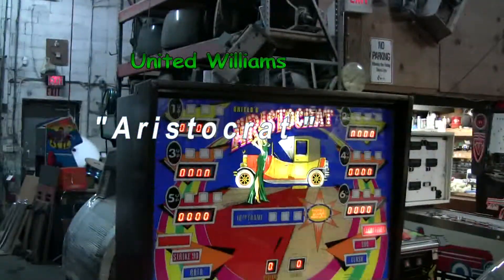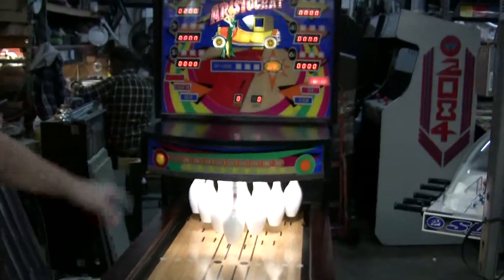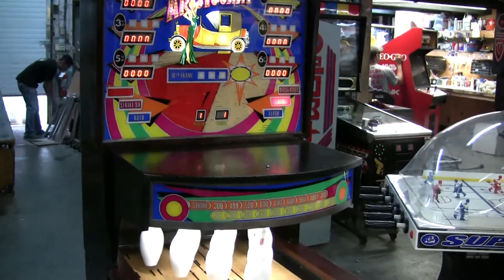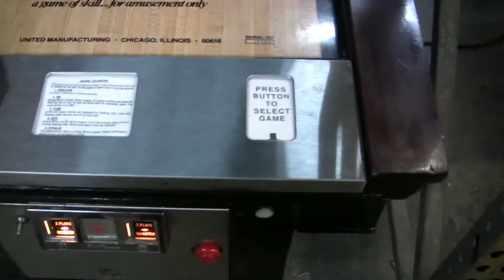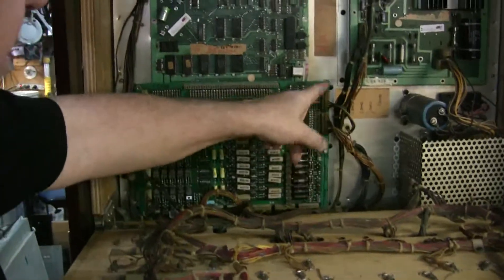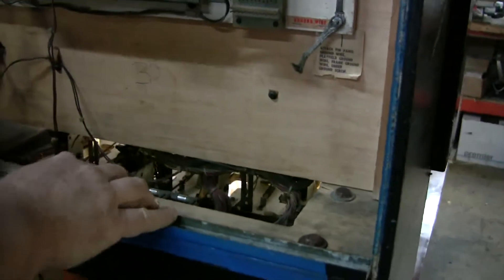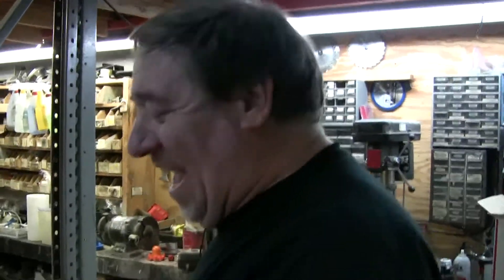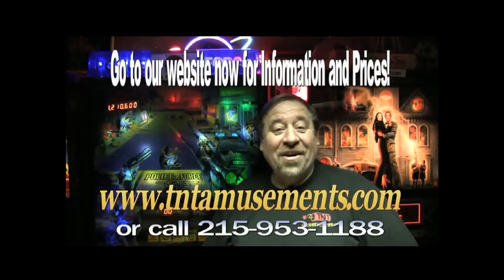#362 United Williams ARISTOCRAT Shuffle Bowling Alley - Old School Bowling! TNT Amusements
Todd Tuckey shows you a 1979 Shuffle Bowling Alley made by United--a subsidiary of Williams Electronics.  This one features a "Thoroughly Modern Millie" look to it!